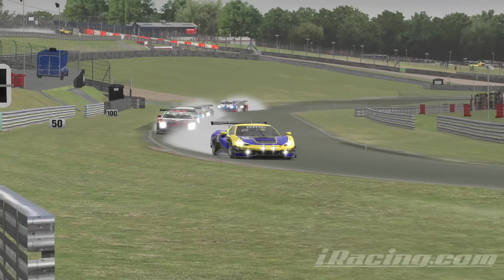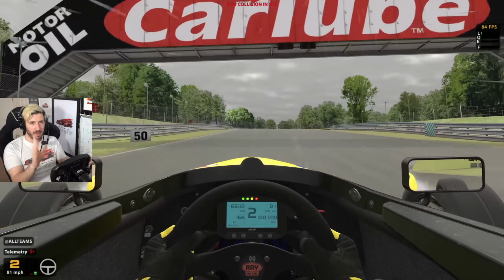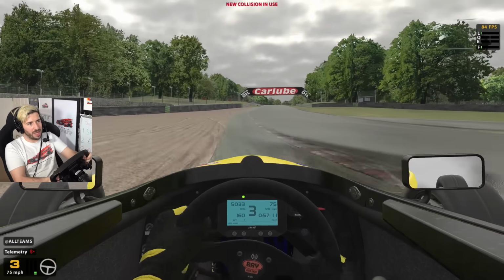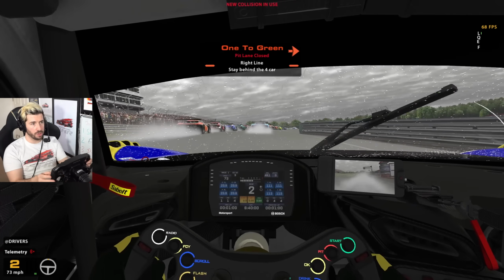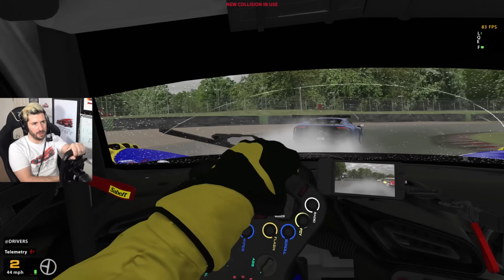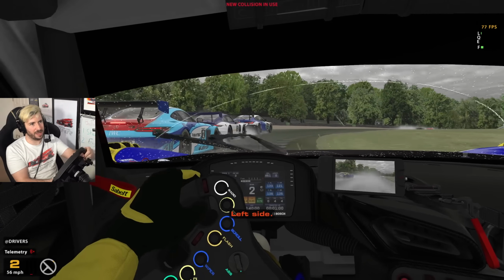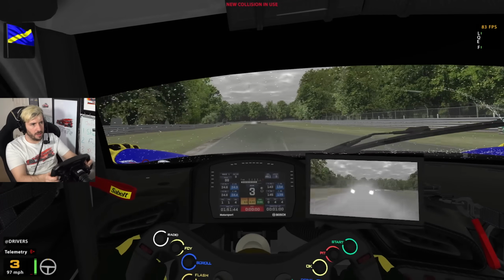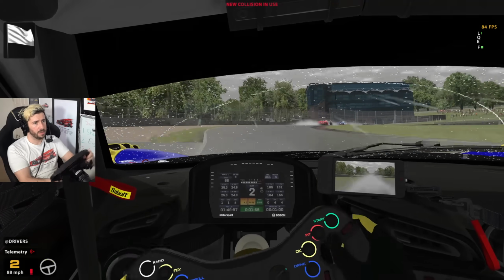iRacing's New Rain Update Is EVERYTHING I Hoped For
Ty to the guys at iRacing for letting me get my hands on this alpha build!

Unit 3
Burnt Barns Farm
Ninfield
TN339LZ